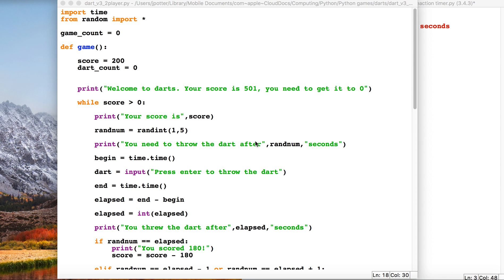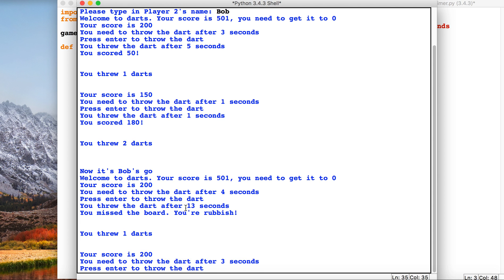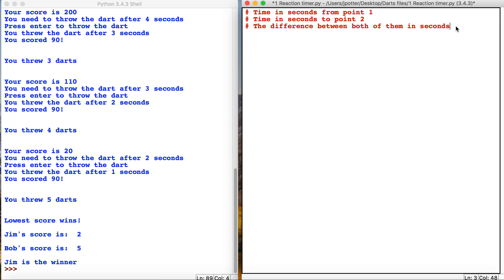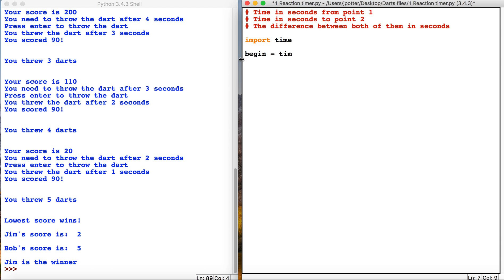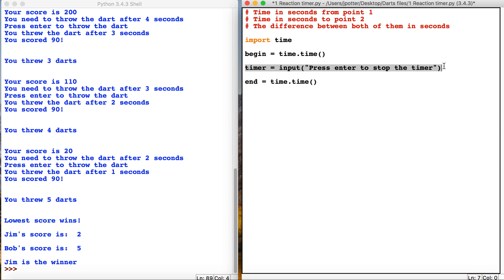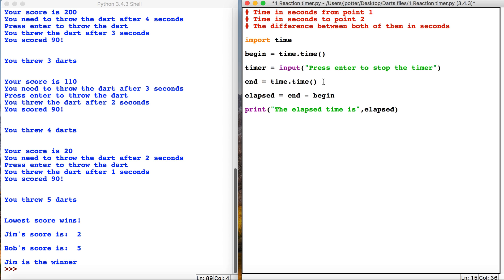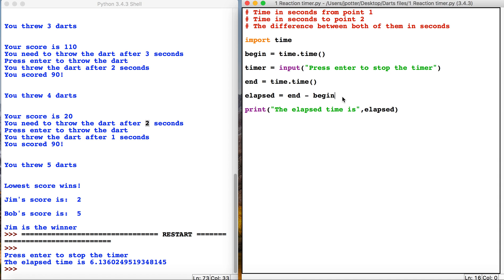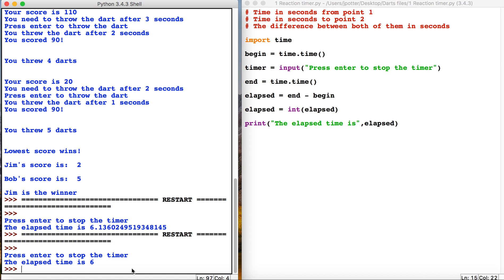1 Darts Game Reaction Timer in Python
This set of videos will show you how to make a text based 2 player darts game in python based on a reaction timer.

This video will show you how to create the reaction timer.